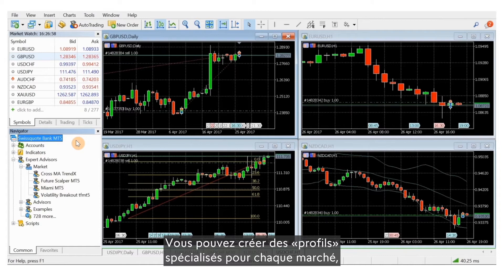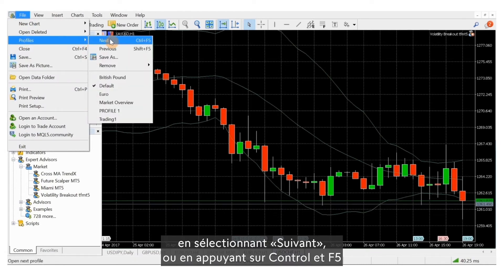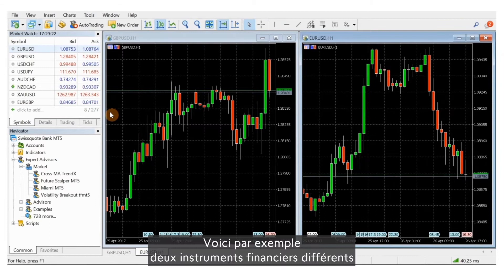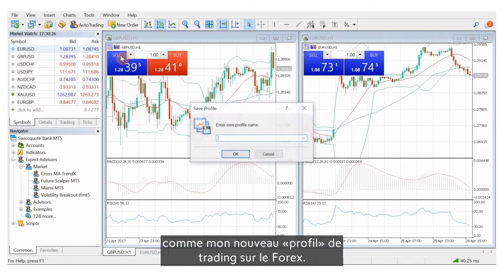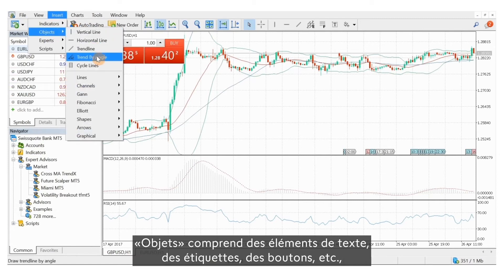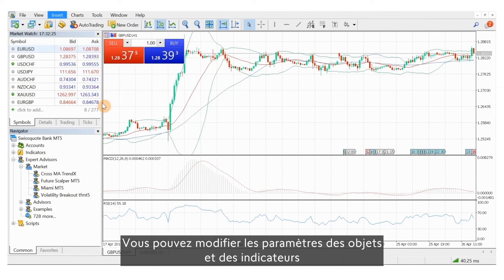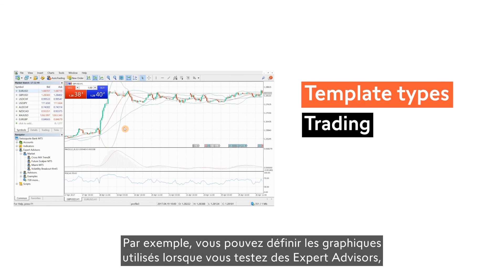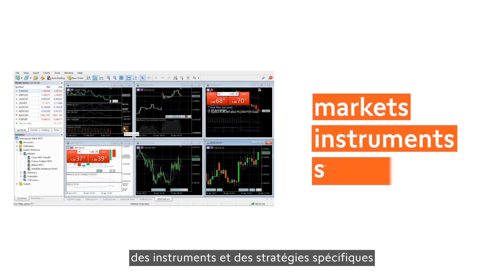Apprenez à trader le Forex – 20. Indicateurs et modèles de MT5 | Swissquote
Apprenez à gagner du temps en utilisant des modèles et des profils de graphiques pour configurer vos graphiques selon vos préférences en vue d’investir sur des marchés, des instruments et des stratégies spécifiques. Rendez-vous dans notre Centre d’apprentissage pour en savoir plus sur le trading sur le Forex

Le trading des devises et des CFD comporte un degré de risque élevé.
Nous évoluons sans cesse. Découvrez notre marque, nos collaborateurs et notre philosophie